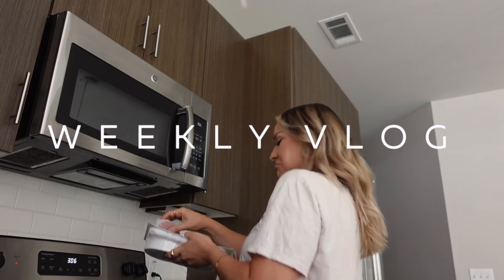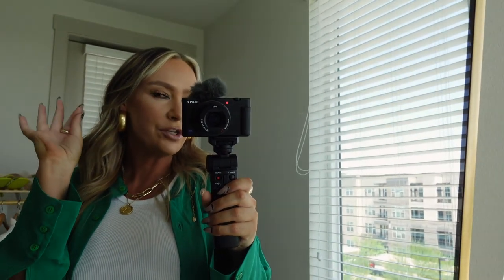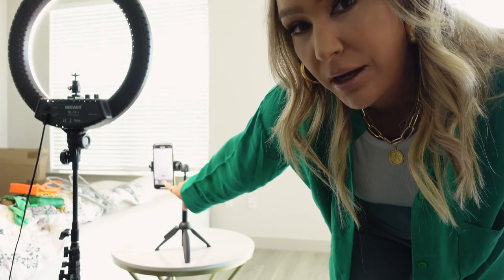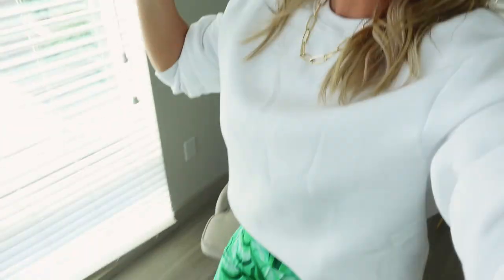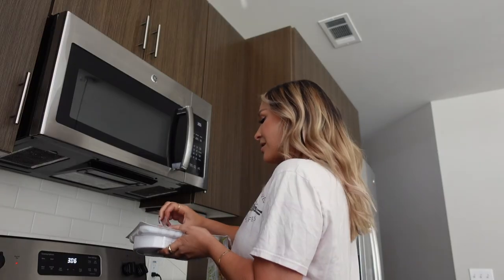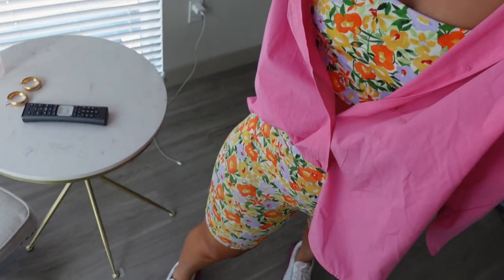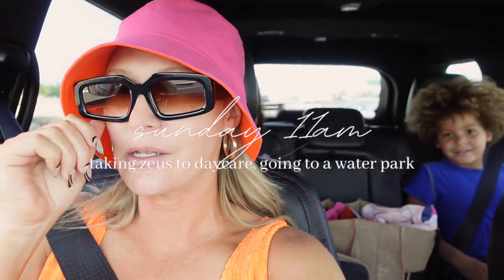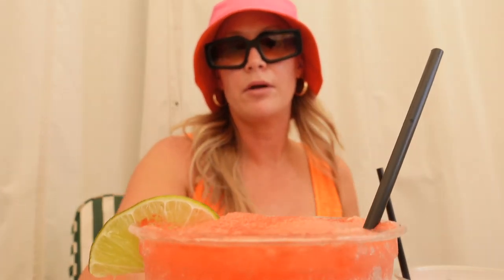WEEKLY PHOENIX VLOG | BEHIND THE SCENES of TAKING IG PICTURES + making REELS | WATER PARK + MORE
Hey Guys,

In this weeks vlog I am giving you more behind the scenes of how I make my content, take instagram pictures and make reels, their are some crazy kid moments, and come along with us while we explore phoenix and go to our first water park here!

UPDATE- The ZARA haul should be up by sunday!

If you enjoyed todays video please give it a like so I know if I should keep making this kind of content for you and comment below what else you would like to see from me!